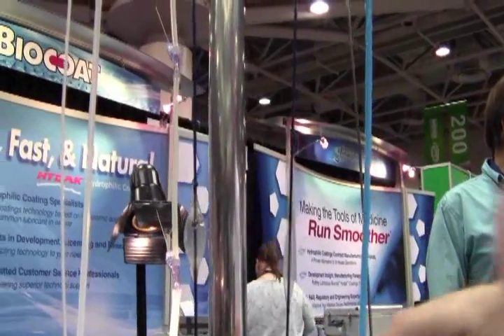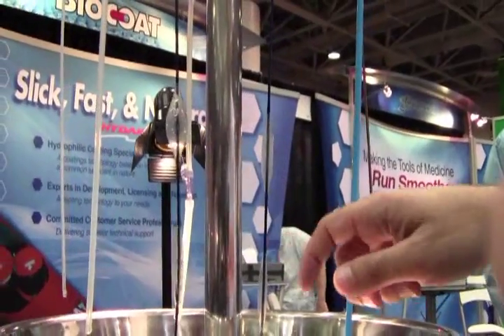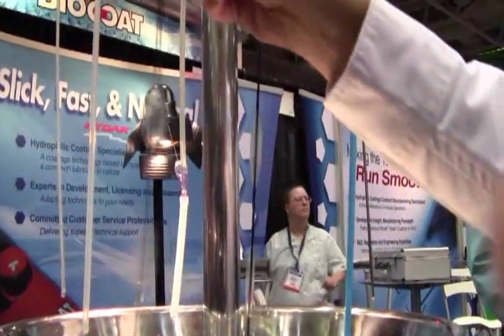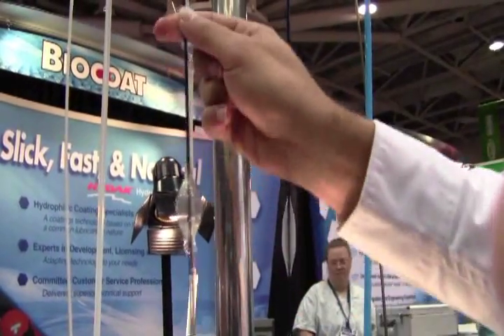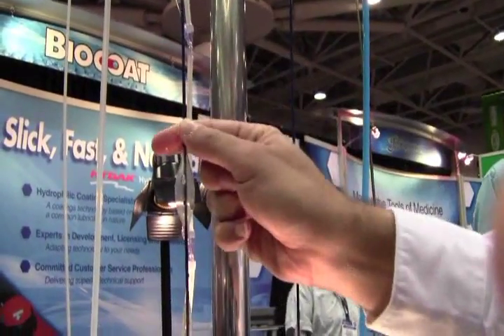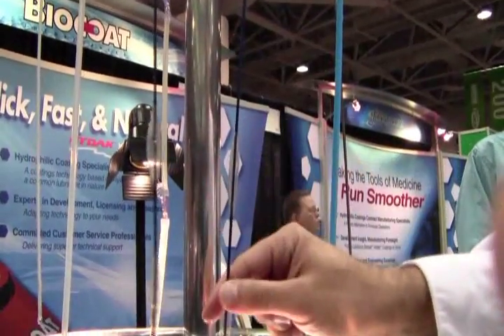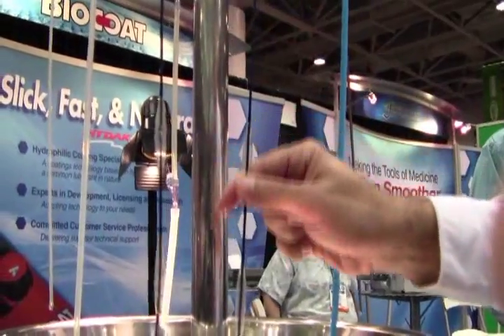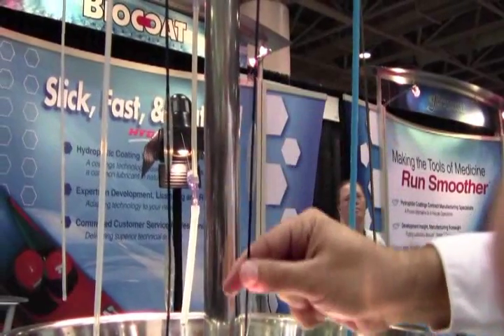Biocoat's Josh Simon illustrates the effectiveness of a hydrophilic coating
Josh Simon, Ph.D., senior product manager at Biocoat, demonstrates how the company's hydrophilic coating can significantly improve the coefficient of friction on catheters. The lubricity that the coating provides helps to enable an easier insertion process. for more information about Biocoat.